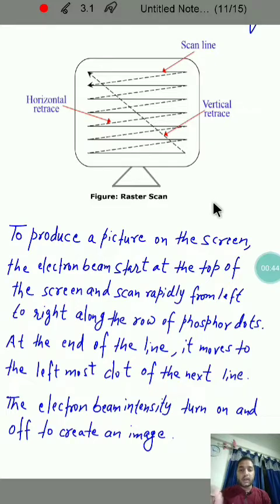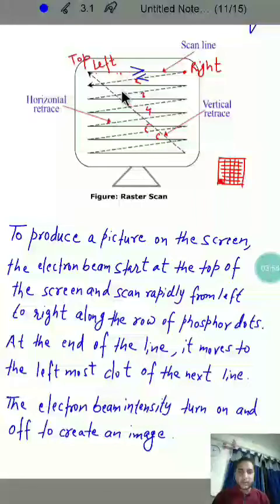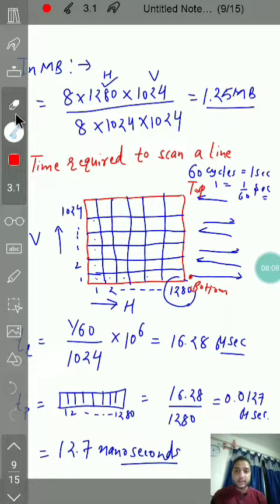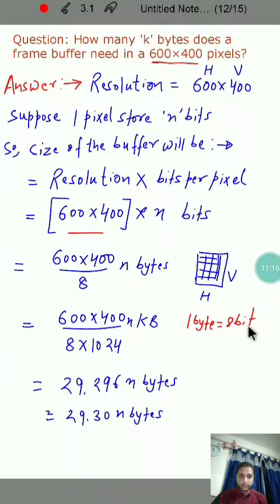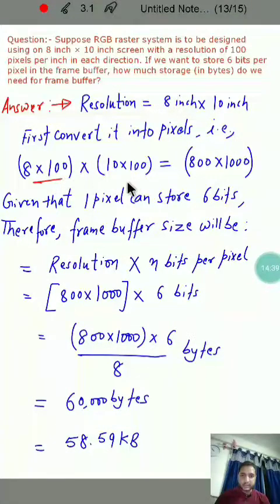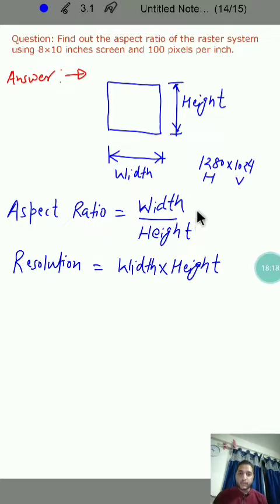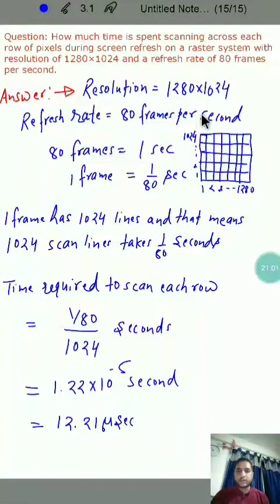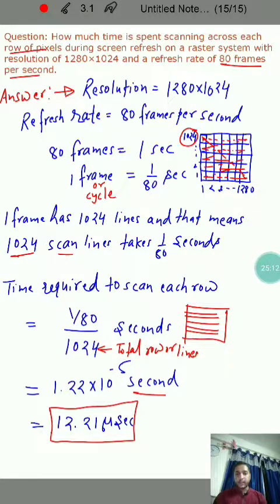Lecture on Computer Graphics Part 2 | CAD-CAM | Mechanical Engineering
This video lecture is focusing on the concepts, terms used in computer graphics with their definitions in detail along with numericals.